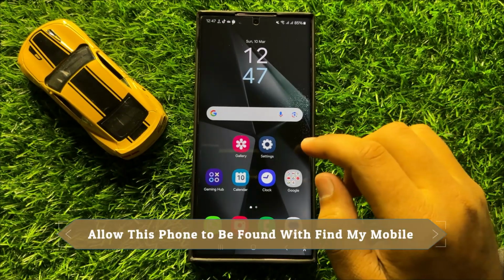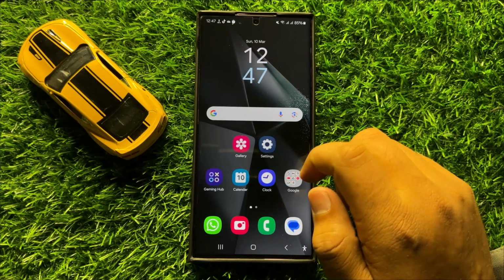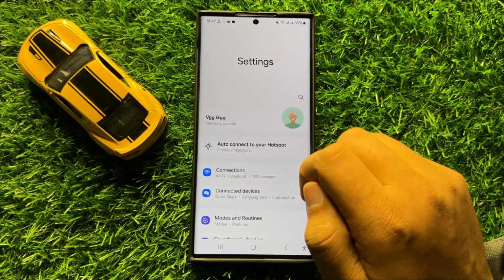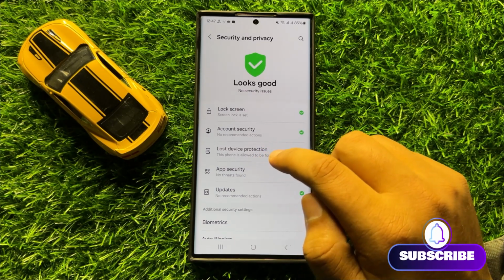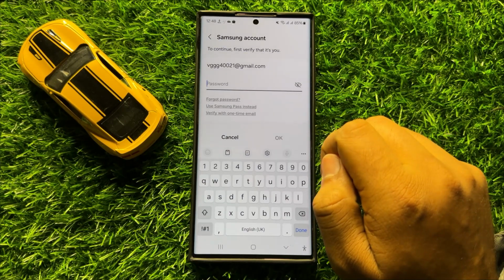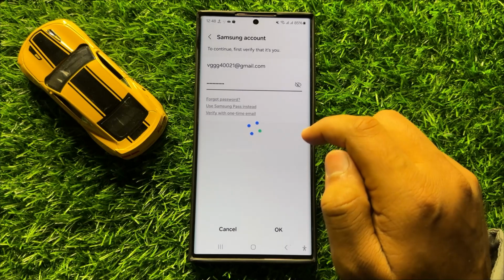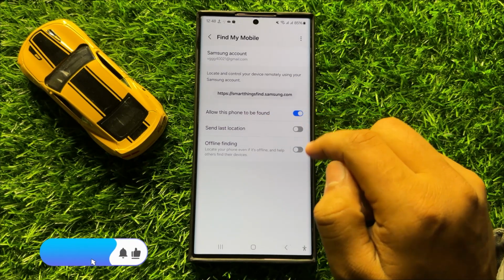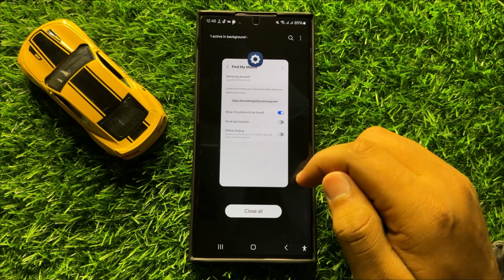How to Enable/Disable Allow This Phone to Be Found With Find My Mobile Samsung Galaxy S24 Ultra